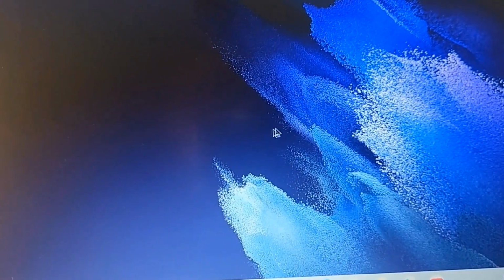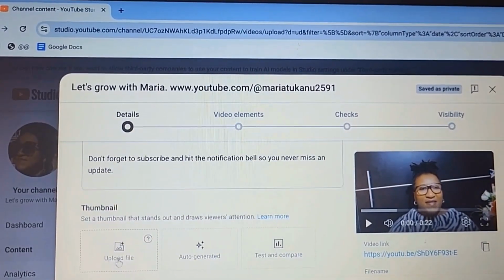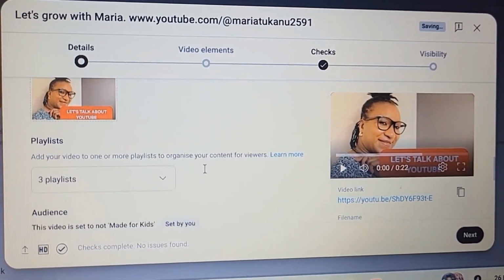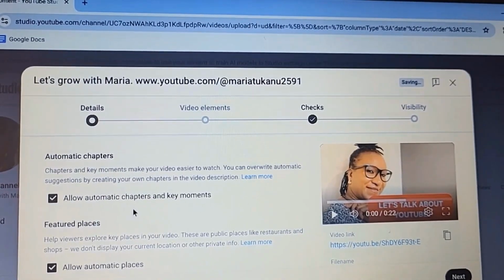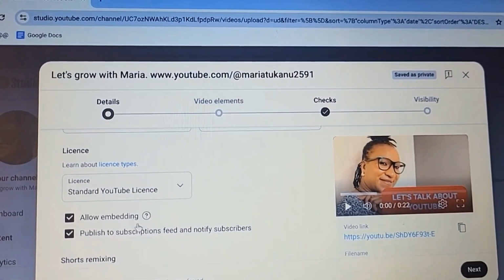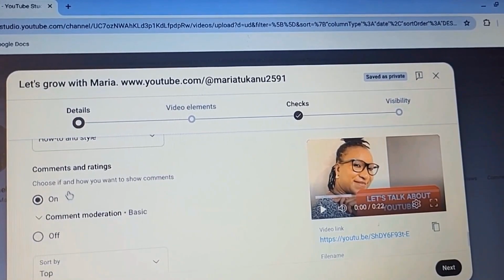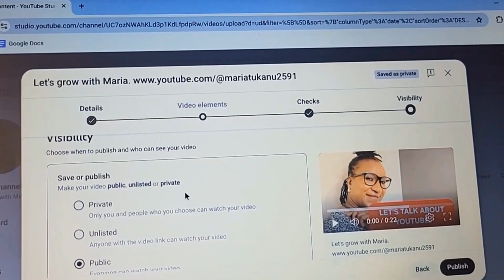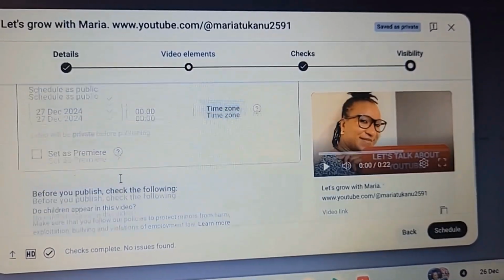The Secret Settings to Increase Your YouTube Views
📹 How to Upload a Video on YouTube Step by Step 📹

Are you ready to share your content with the world?
In this video, we’ll guide you through the step-by-step process of uploading a video to YouTube. Whether you're a beginner or need a quick refresher, this tutorial makes it simple and easy to follow.

What You’ll Learn in This Video:
1️⃣ How to log into your YouTube account.
2️⃣ Where to find the upload button.
3️⃣ How to select and upload your video file.
4️⃣ Adding a catchy title, description, and tags.
5️⃣ Choosing your video thumbnail and visibility settings.
6️⃣ Saving and publishing your video to go live!

🎥 Perfect for beginners looking to grow their channel and share their amazing content.

DAY - OF NEW YEAR'S POSTING CHALLENGE